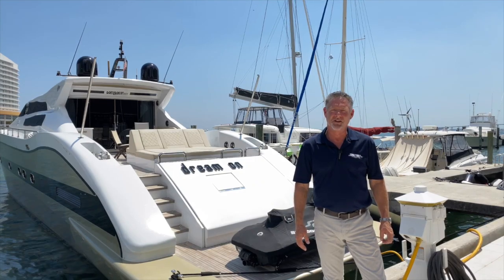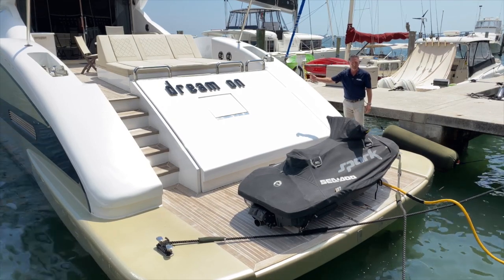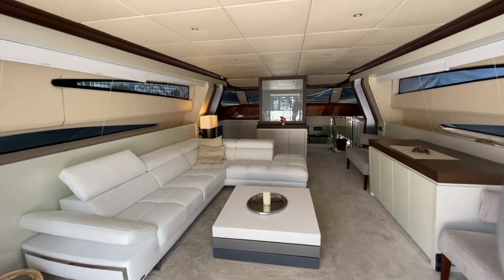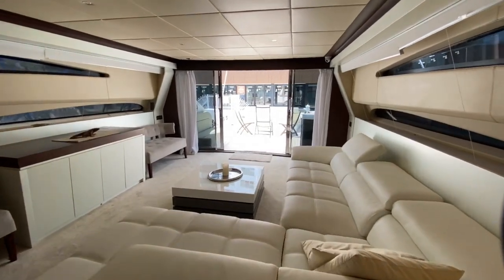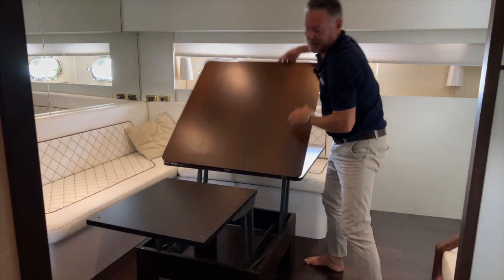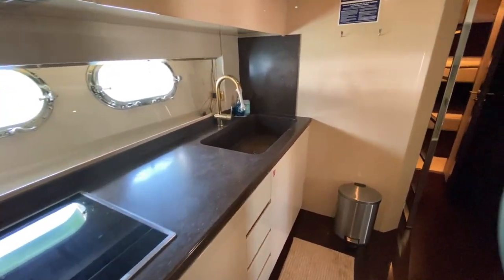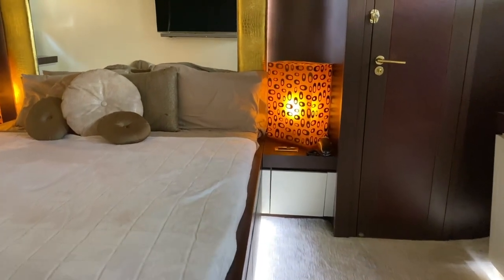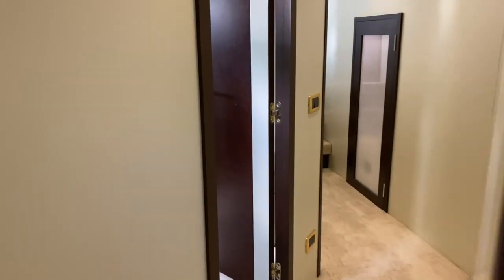"Dream On" 2007 Tecnomar 90' Velvet- For Sale with Denison Yachting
Available FOR SALE in Miami
or contact listing agent:
Mike Kiely